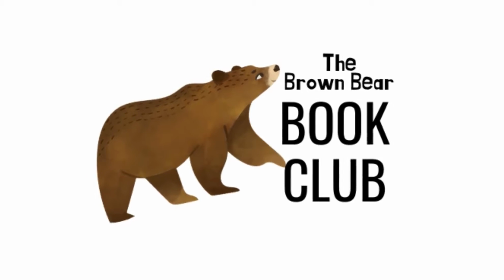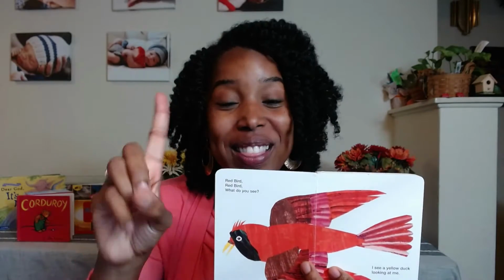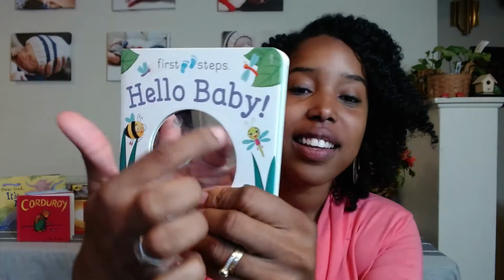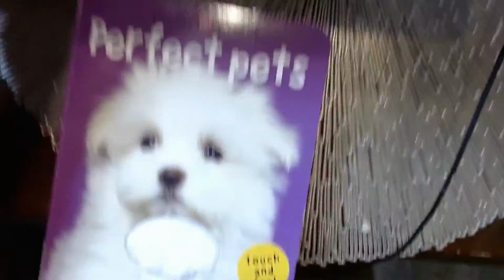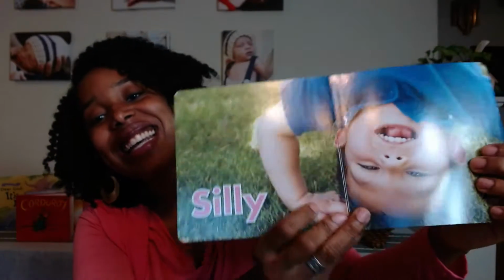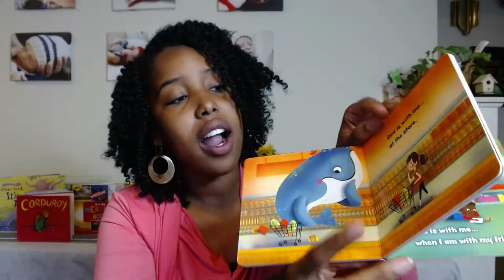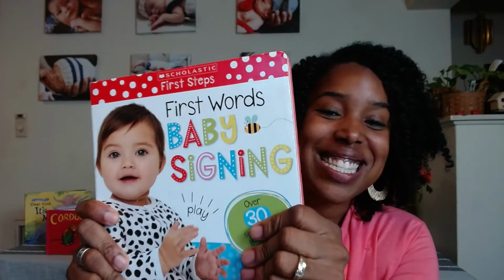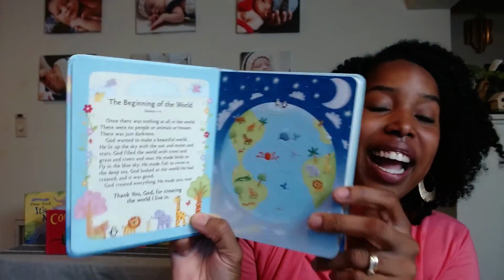Best Books for Babies and Toddlers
In this video, you discover the best books for babies and toddlers for speech. Access the books mentioned in this video below:
Brown Bear, Brown Bear, What Do You See? by Eric Carle/Bill Martin, Jr.

Touch and Feel by Priddy Books

Everywhere I Go, God Is With Me by Mikal Keefer and Nomar Perez

Hello Baby! Mirror Book

First 100 Words by Bright Baby

First Words Baby Signing Scholastic

My First ABC Transportation Book  by The BRown Bear Book Club

Humpty Dumpty and Other Nursery Rhymes by Sharon Lane Holm

Baby First Bible Stories